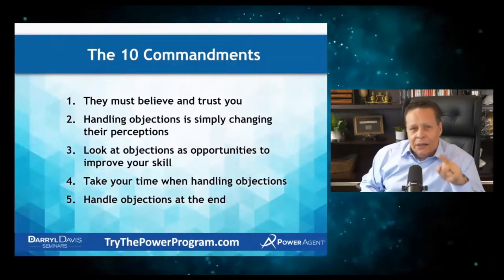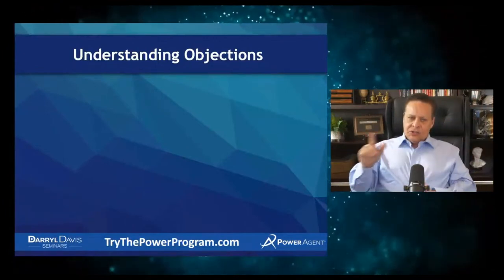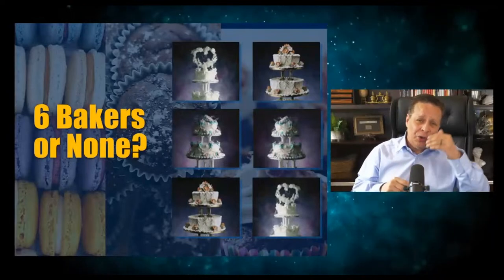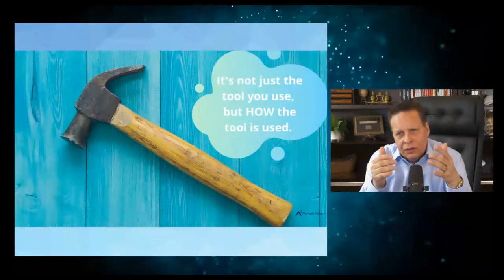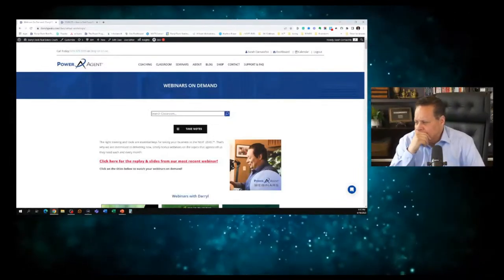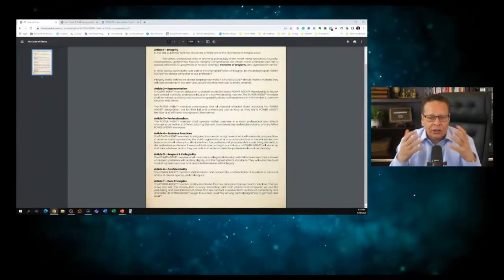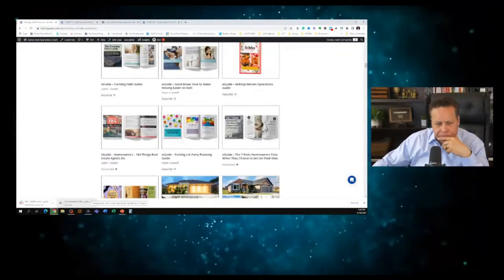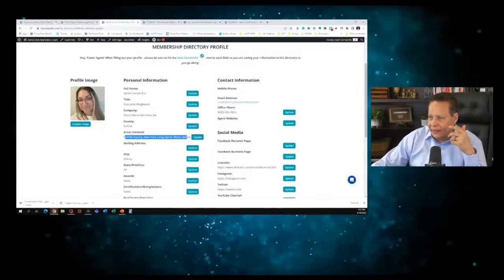The BEST Listing Appointment Objection Handlers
Have you ever found yourself in the middle of a listing appointment, only to be hit with objections from your potential clients that you didn’t see coming? Yikes. It happens. Don't worry! We got you! Darryl Davis is bringing out all the stops to deliver the skills, tools, and techniques you need to handle objections (any of them) with more confidence, ease and maybe even a little swagger!